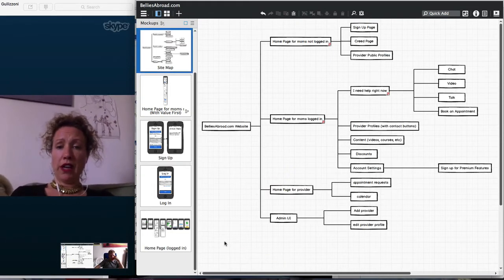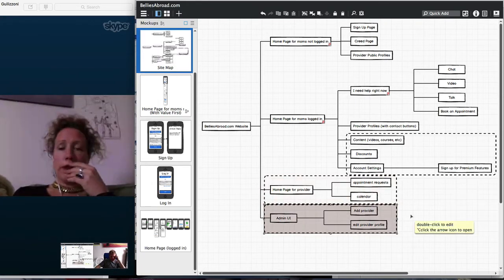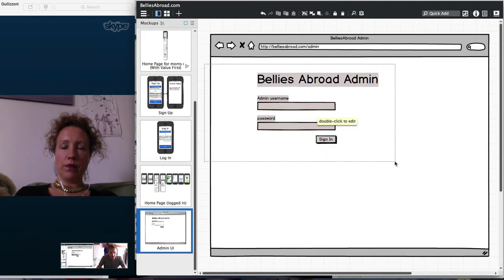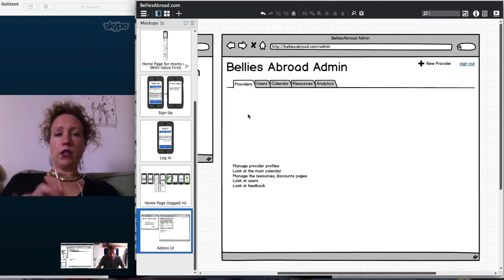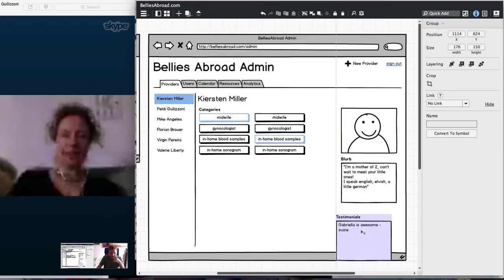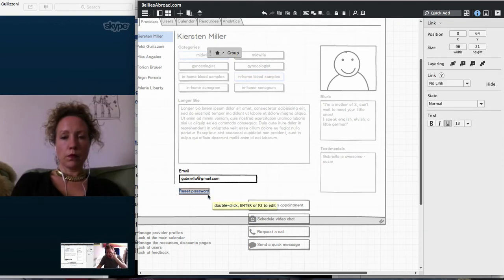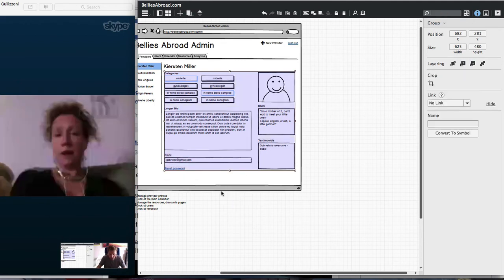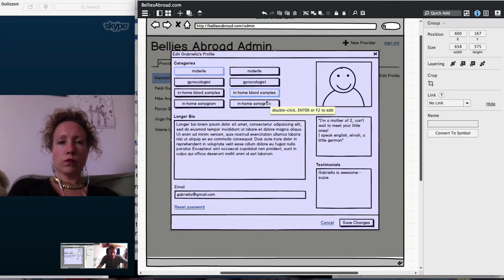Bellies Abroad (Part 7/8) - Wireframing with Balsamiq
Bellies Abroad's wireframes are almost done!

The mobile version home page and primary users' tasks are designed! In episode 7, watch Kirsten and Peldi sketching out the Admin UI.